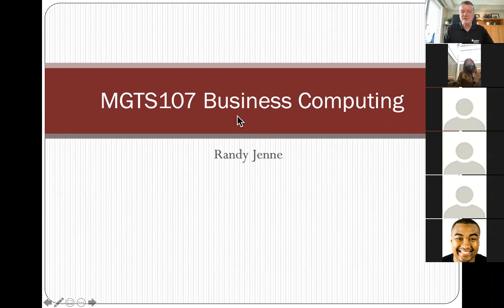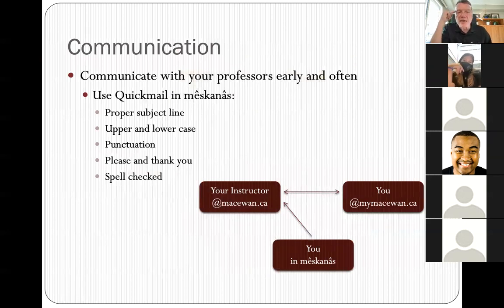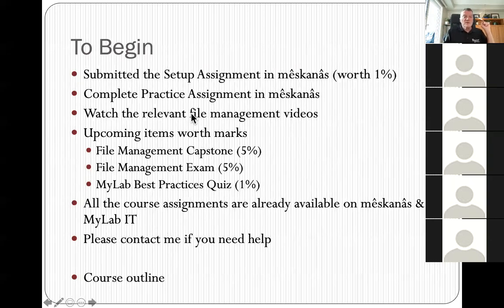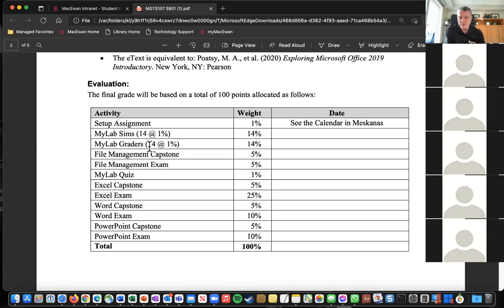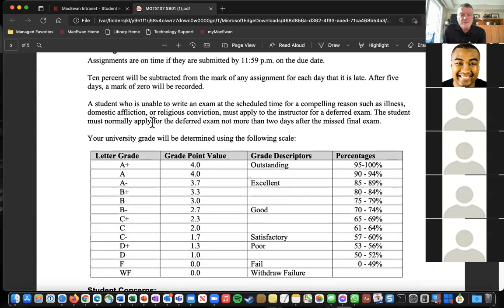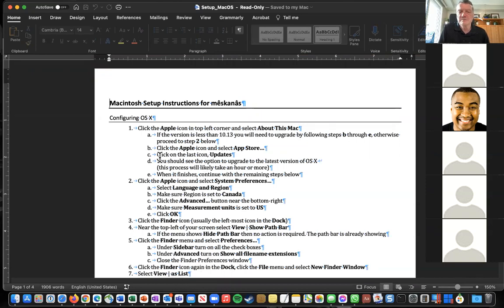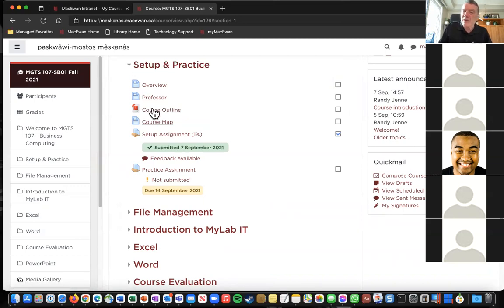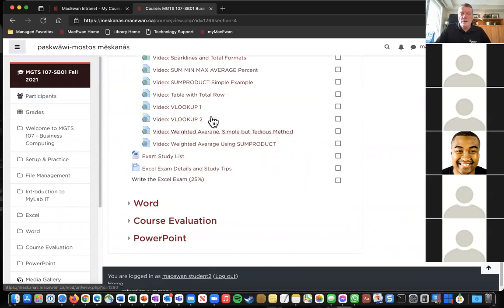Introduction to MGTS107 Business Computing